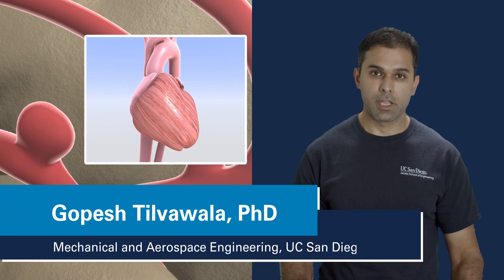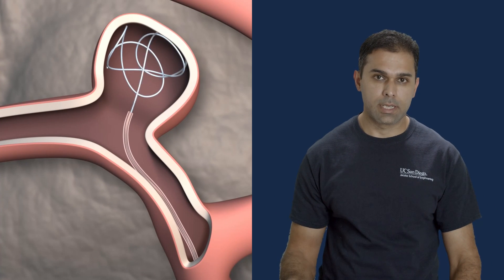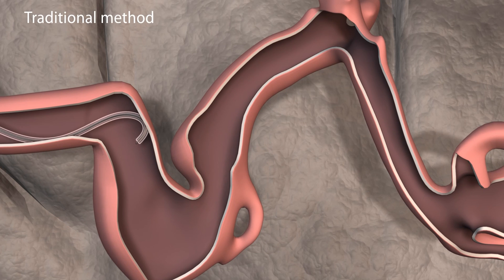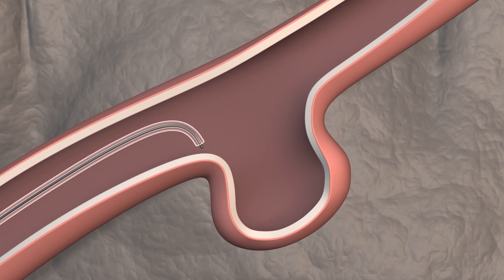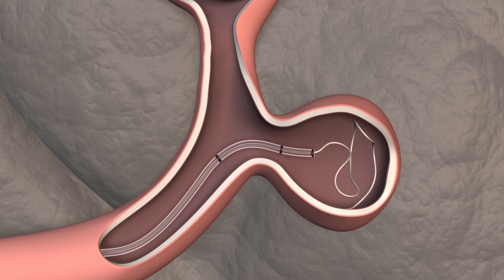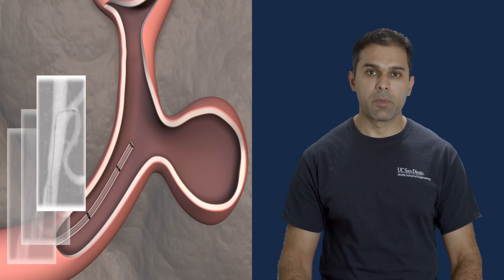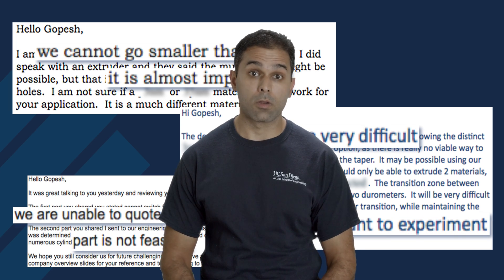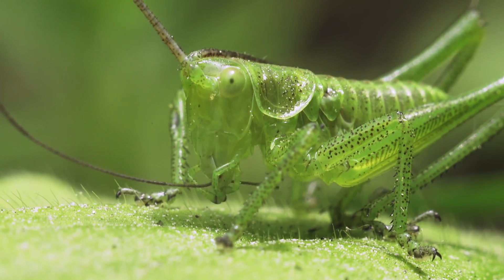This bioinspired steerable catheter for brain surgery is the first of its kind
A team of engineers and physicians has developed a steerable catheter that for the first time will give neurosurgeons the ability to steer the device in any direction they want while navigating the brain’s arteries and blood vessels. The device was inspired by nature, specifically insect legs and flagella--tail-like structures that allow microscopic organisms such as bacteria to swim.

The team from the University of California San Diego describes the breakthrough in the Aug. 18 issue of Science Robotics.

Video: MMGM Studio